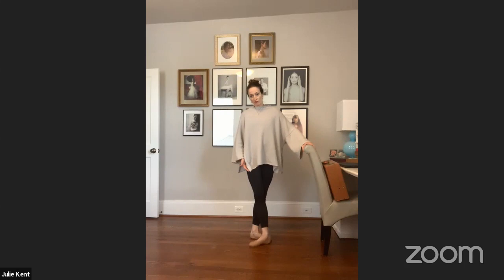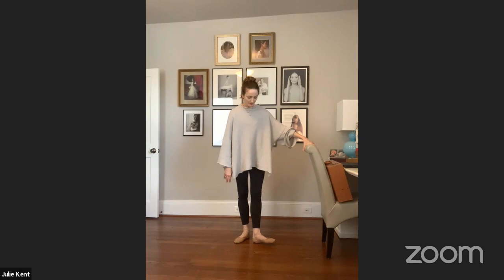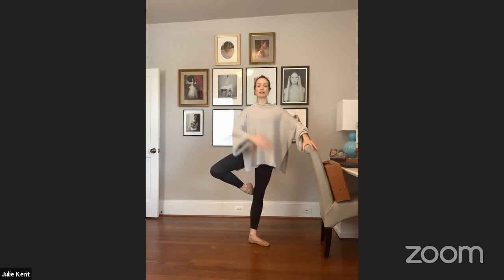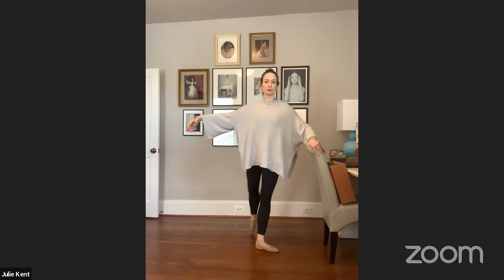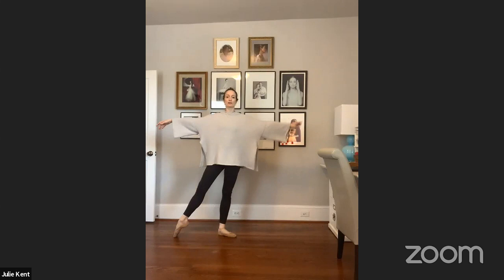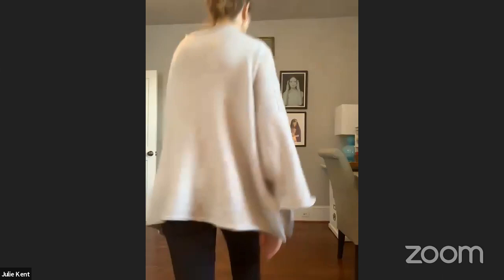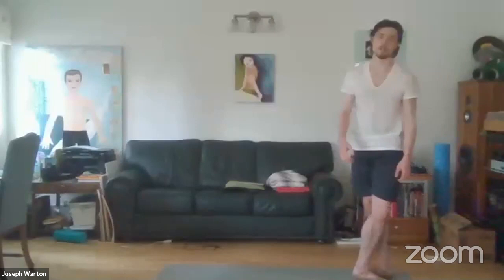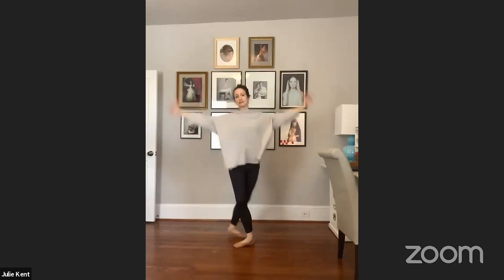Julie Kent, Artistic Director of The Washington Ballet, Advanced/professional ballet class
Julie Kent, Artistic Director of The Washington Ballet, and David Morse at the Piano bring us another amazing Professional/advanced ballet class for you to follow from home. Are you up for the challenge?

🩰 Every WWBC online ballet class is instructed by one of the top ballet dancers and coaches from all over the world.

About Zarely

👚Did you ever find a leotard that you thought, this one is made just for me? If not, maybe its time to upgrade your leotard